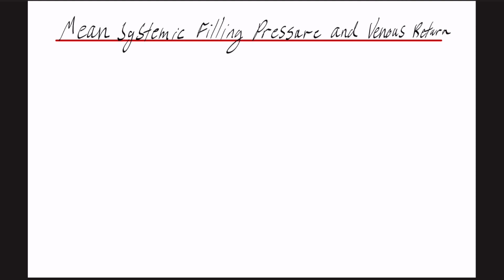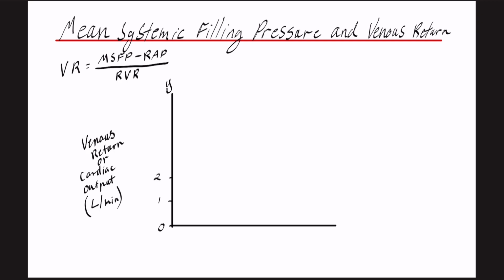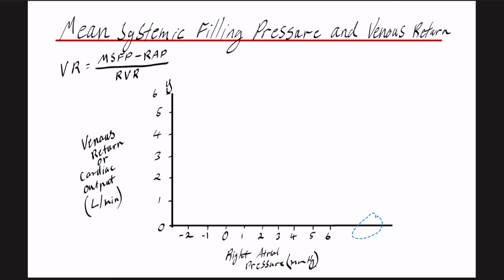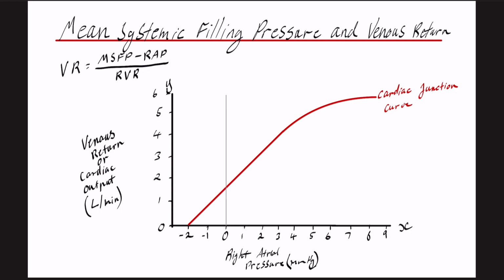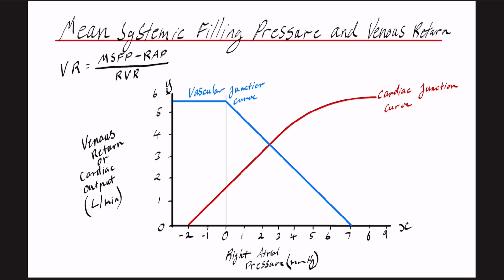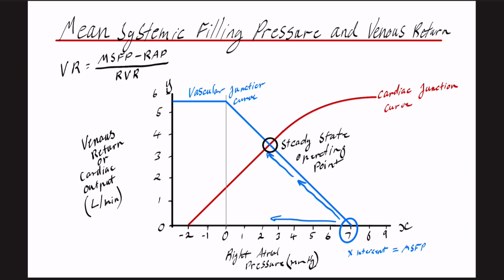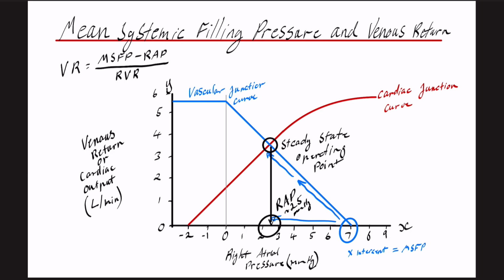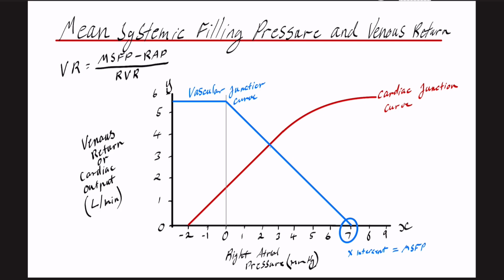Cardiac and Vascular function relationship. Part 2 - Cardiac and Vascular function curves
Hey Everyone!

In this series of five videos I will go in depth in Mean Systemic Filling Pressure (MSFP) and Venous return. I will tie this all back to cardiac output curves and vascular function curves, which help demonstrate the complex dynamic interplay between the vascular system and the heart to maintain equilibirum between venous return and cardiac output.

Part 1 - Overview of MSFP and venous return.
Part 2 - Cardiac and Vascular function curves
Part 3 - Changes in cardiac function curve
Part 4 - Changes in vascular function curve
Part 5 - Scenario of haemorrhagic shock